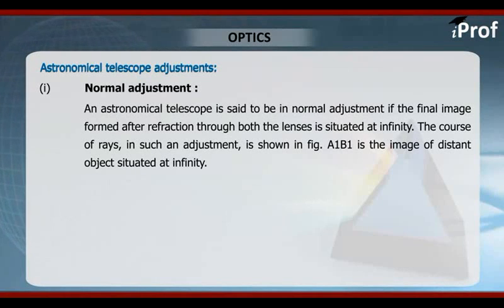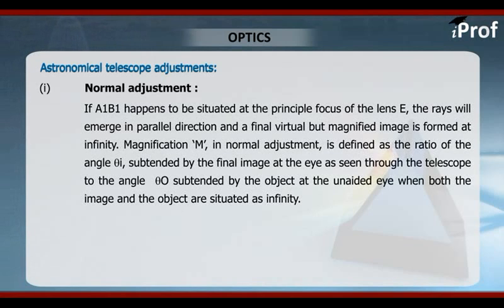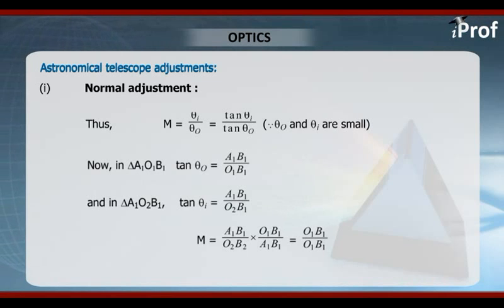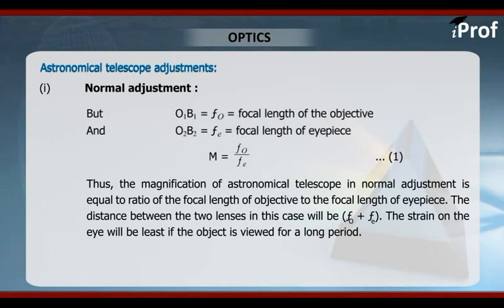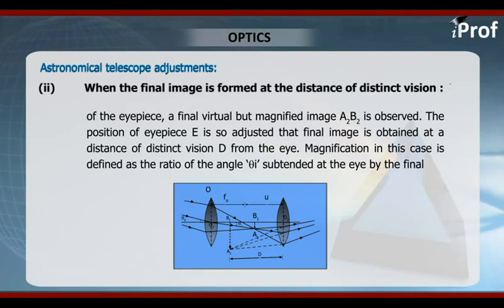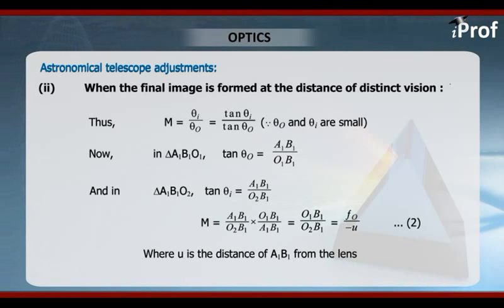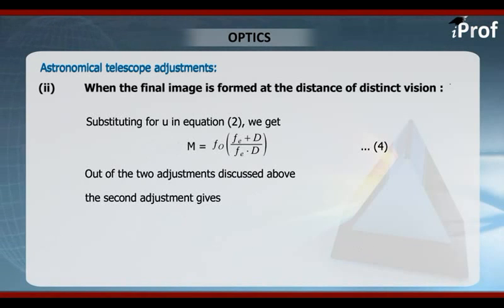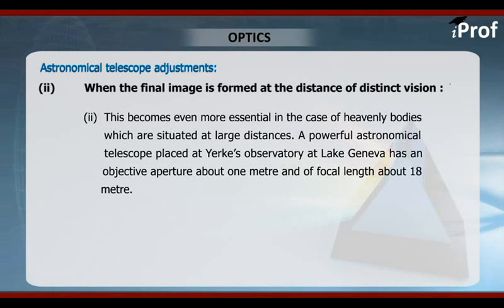OPTICAL INSTRUMENTS p2